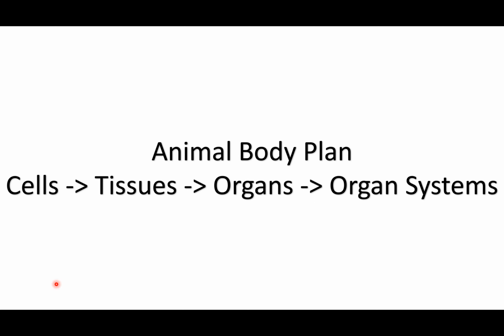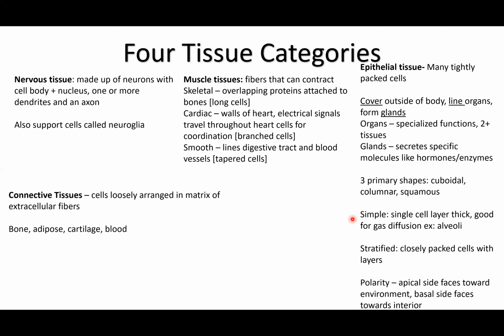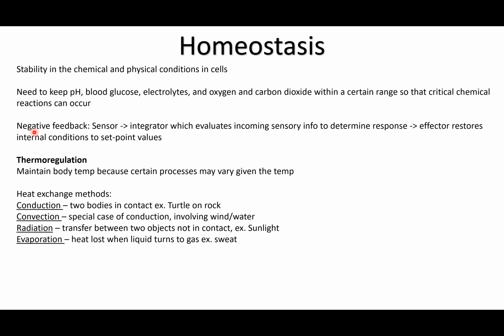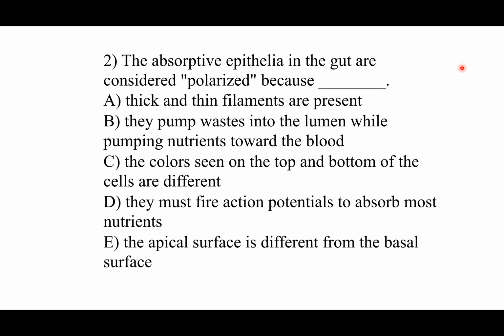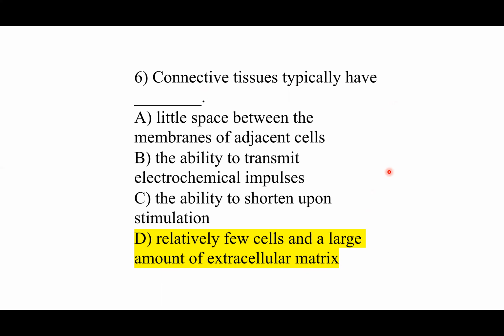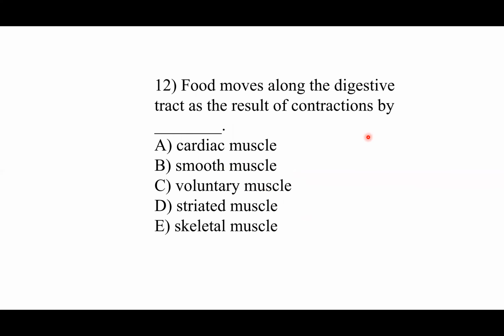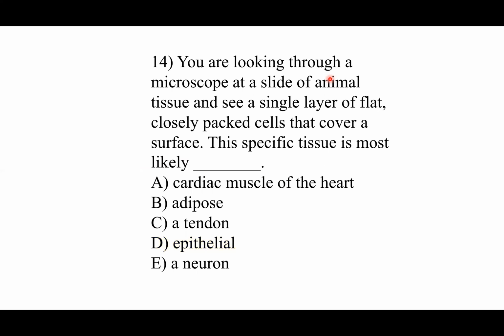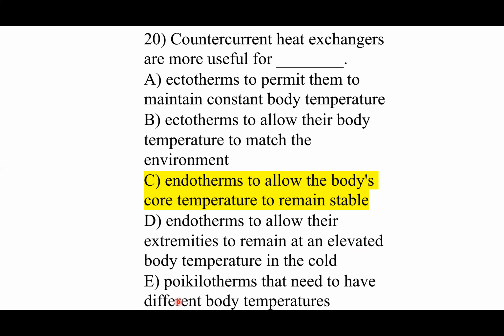Chapter 39 Review